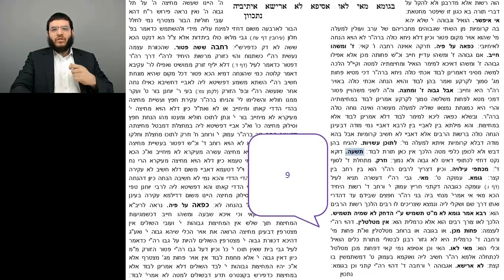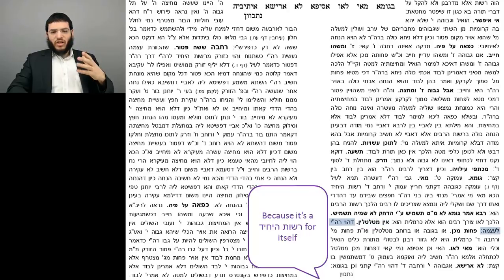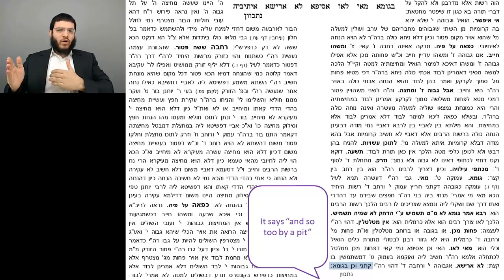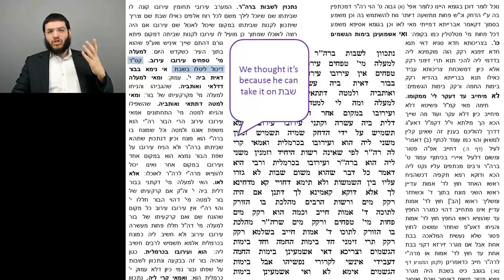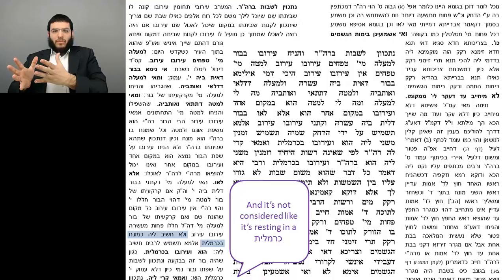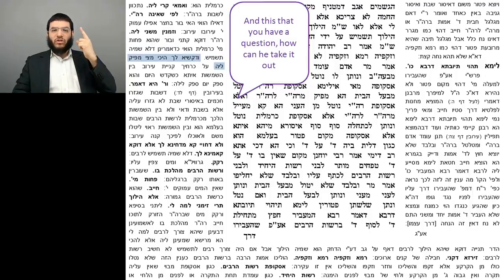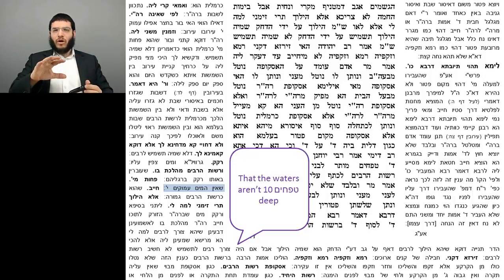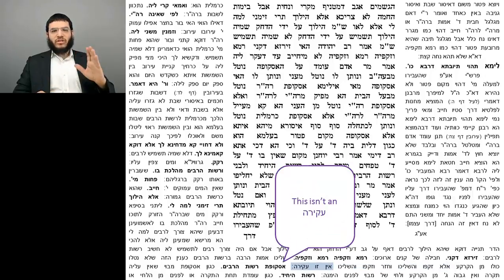Sugya 16 Rashi - Text